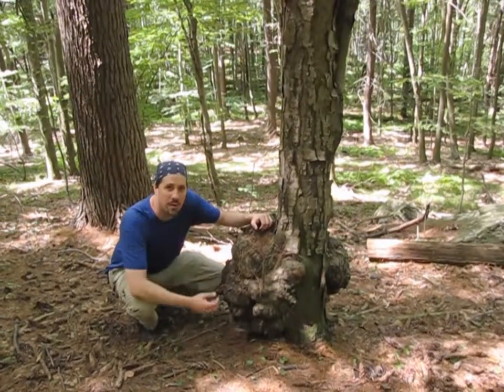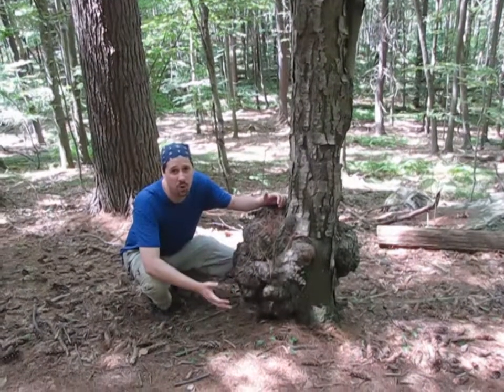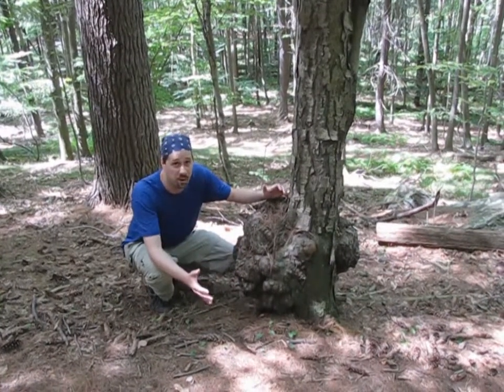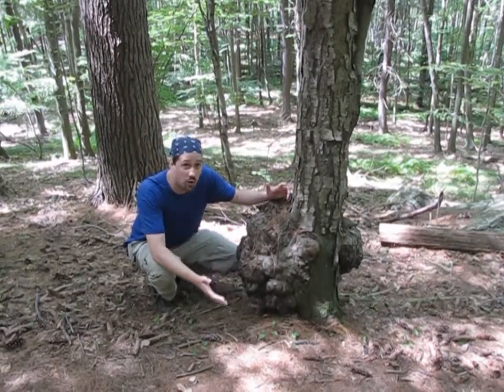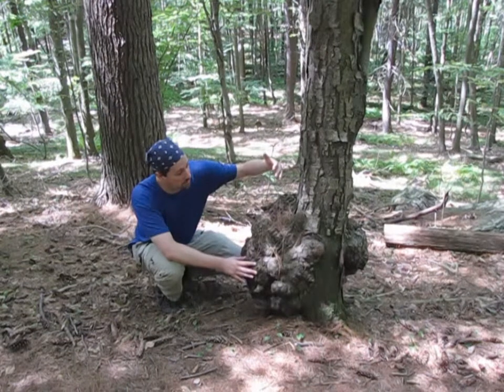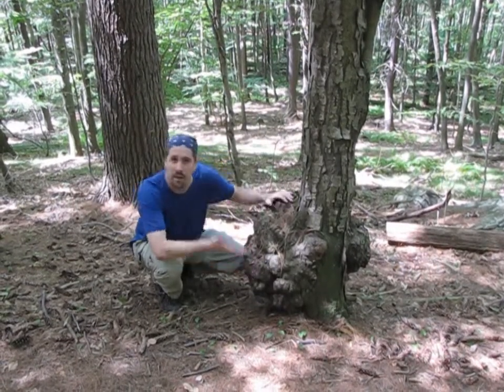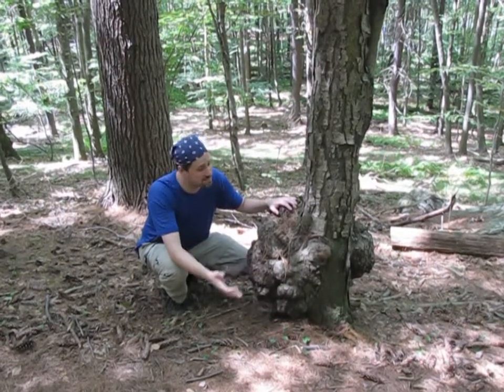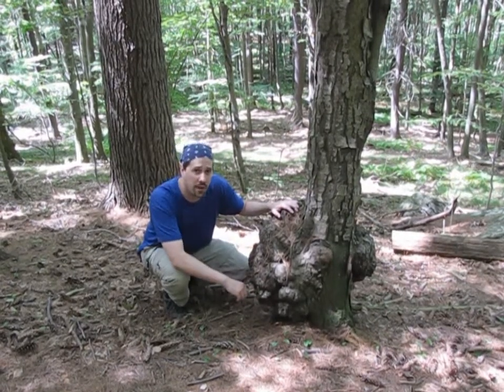Afoot in Connecticut 30 - Burls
Eric D. Lehman is the author of Bridgeport: Tales from the Park City and Hamden: Tales from the Sleeping Giant. He teaches creative writing and literature at the University of Bridgeport and his series Afoot in Connecticut highlights the Nutmeg State's natural and historical treasures.

This episode finds Eric in Seymour.

Keep up with Eric at his blog